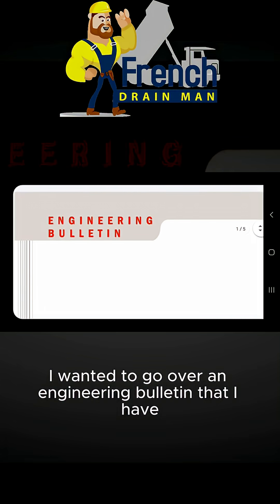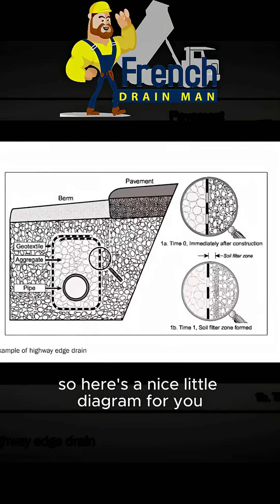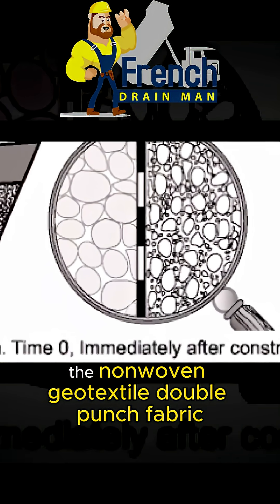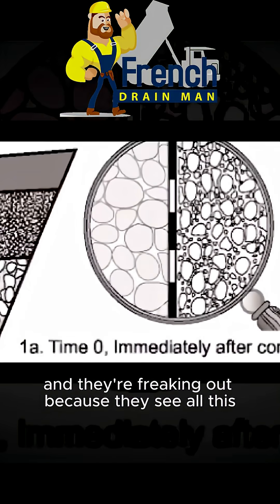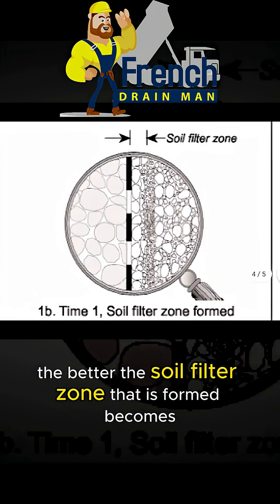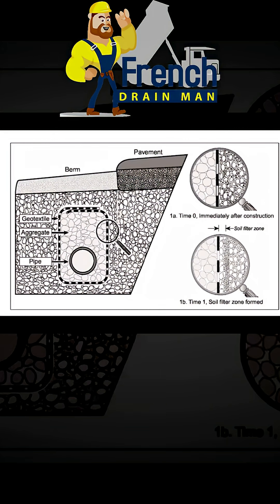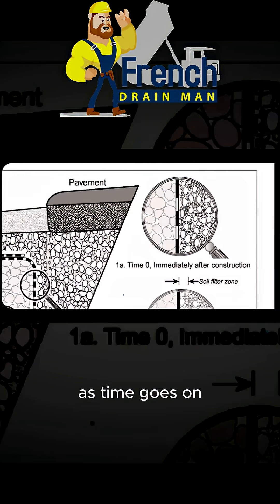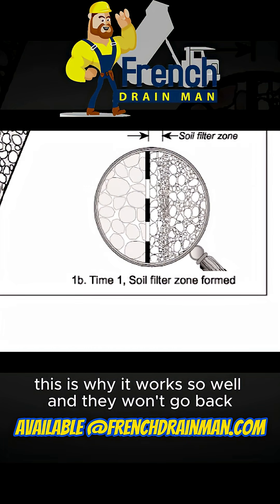The Secret Behind Self-Improving French Drains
Discover the hidden science that makes our French drains get better with time! In this video, Robert Sherwood breaks down why our double-punched nonwoven geotextile filter fabric creates a powerful soil filter zone that keeps your drainage system flowing free and clear for decades.

See how sediment passing through the fabric actually improves your French drain’s performance, and why cheap fabrics fail to deliver long-term results. Learn what makes our fabric special, how it forms an unbeatable barrier against soil contamination, and why it’s the key to a bulletproof drainage system.

✅ See why professionals and DIYers love this fabric
✅ Understand the engineering behind self-improving drains
✅ Avoid common mistakes that lead to clogged systems